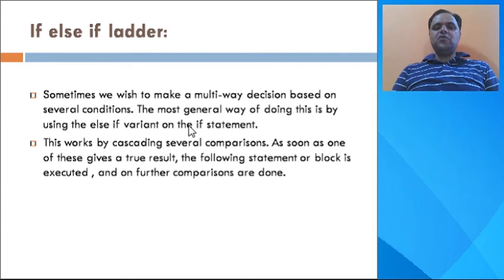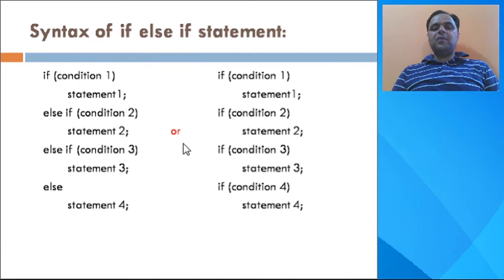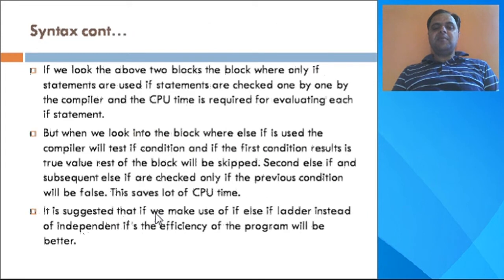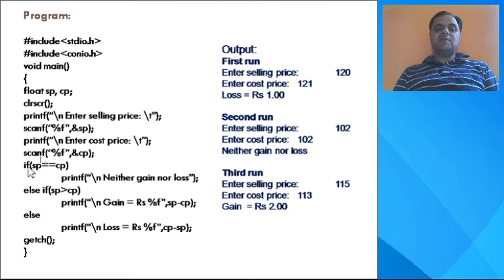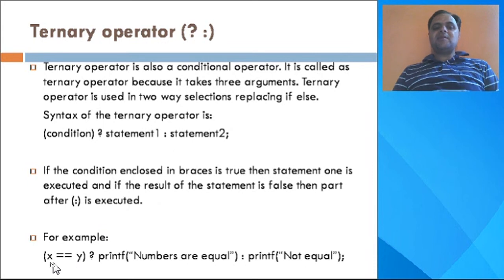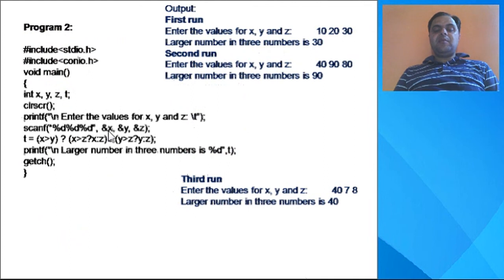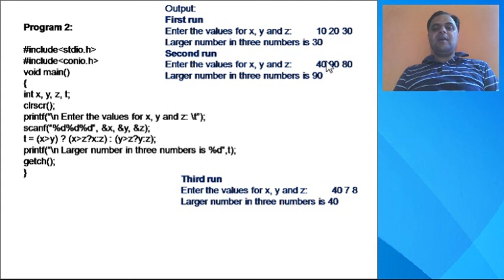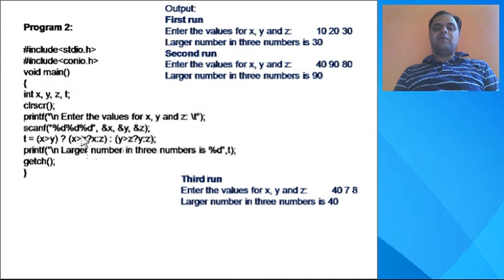If else if ladder and ternary operator in C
If else if ladder and ternary operator in C, general syntax and program.